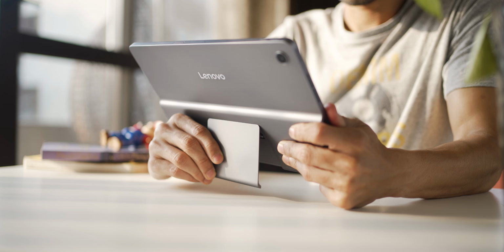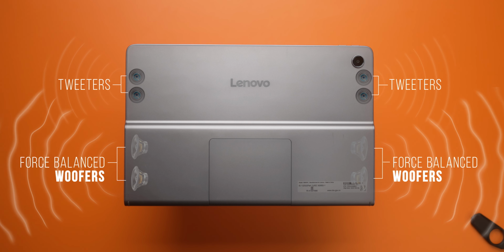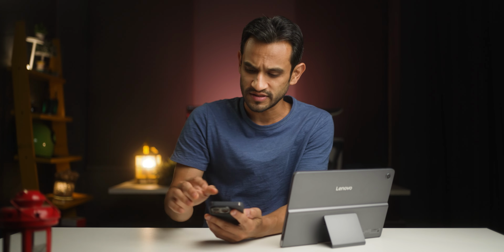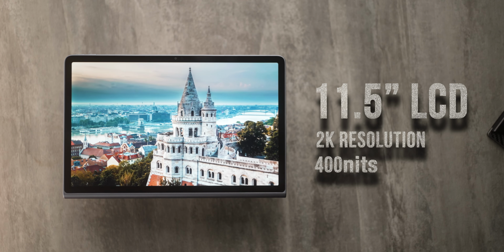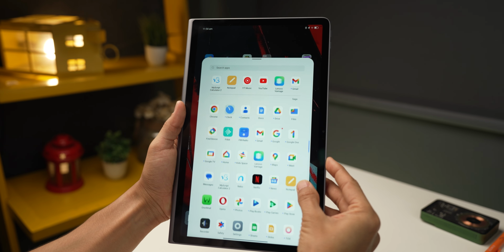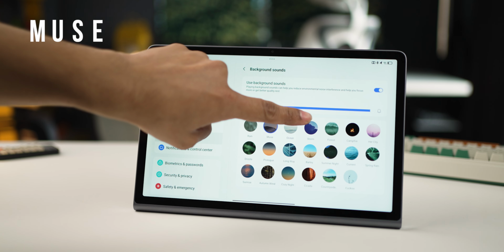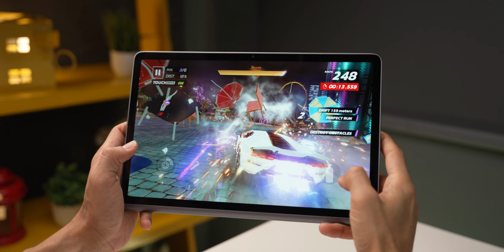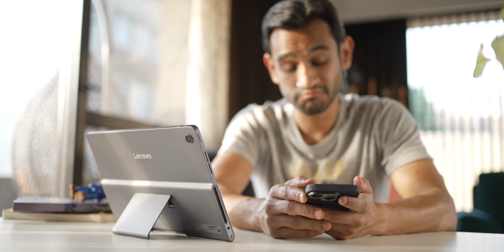This Android Tablet is Also a Bluetooth SPEAKER – Lenovo Tab Plus!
This tablet, hands down, has the best audio experience I’ve ever heard on a tablet! It’s the Lenovo Tab Plus and it sounds super loud, rich bass & outputs plenty detail that you just wouldn’t expect from a tablet this size.

Essentially, this one has an Octa JBL Hi-Fi Speaker system that is a combination of 4 Tweeters and 4 Force-balanced subwoofers which work together to create full rich sound that you would have never heard from any other tablet or even a laptop!

The best part is that this tablet can function as a Bluetooth speaker. You can just connect with your phone’s Bluetooth and use it to play music!

Lenovo Tab Plus Specifications

Performance
Processor MediaTek Helio G99 (Octa-Core), RAM Up to 8GB,

Storage
Up to 256GB eMMC 5.1 internal storage
microSD card supports exFAT up to 1TB

OS
Android 14 (OS upgrades until Android 16 and 4 years security patches until January 2028)

Display
Display 11.5” LCD
2K (200 0 x 1200)
72% NTSC
Brightness 400 nits

Others
1x 3.5mm Audio Jack
Camera Front 8.0MP FF (F2.0) / Rear 8.0MP AF (F2.0)
Connectivity WiFi 802.11 a/b/g/n/ac, Dual Band, 2.4 GHz and 5 GHz

Sound
Speakers Octa JBL Hi-Fi Speakers (sound by JBL)
4x tweeters, 4x force-balanced bass units
Dolby Atmos Spatial Sound
Two microphones

Battery & Charging
8600 mAh
Supports 45W Quick Charge

00:00 Intro
00:20 Best Sounding Tablet!
02:30 Build & Design
03:42 Display
04:40 Software
06:12 Performance & Battery
07:47 Final Thoughts!